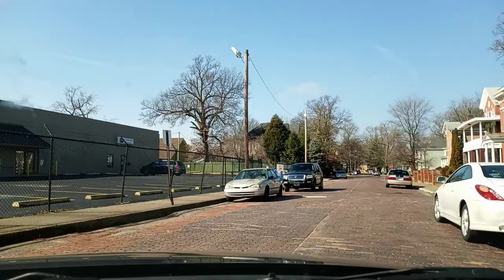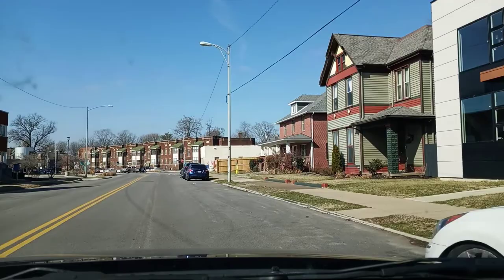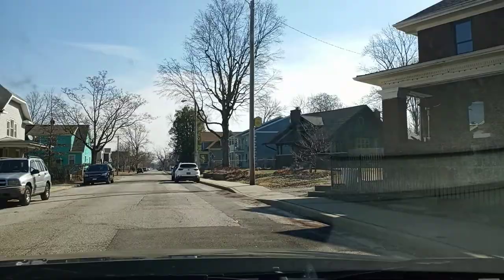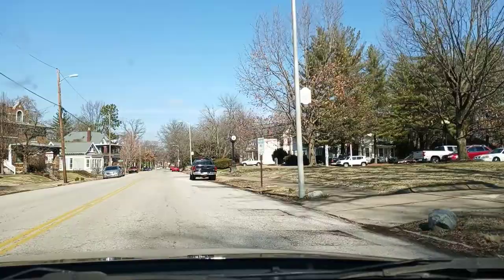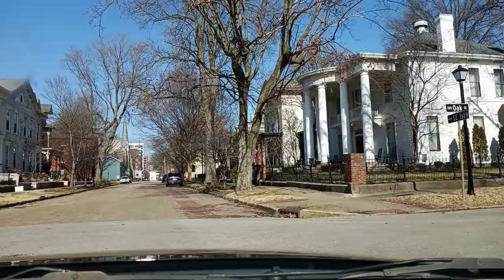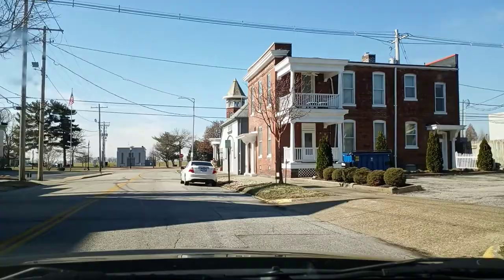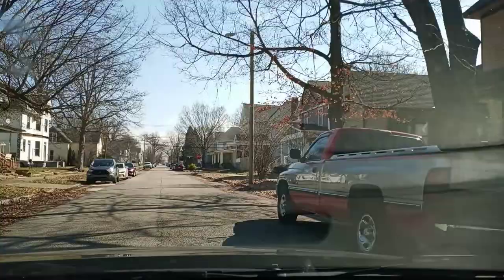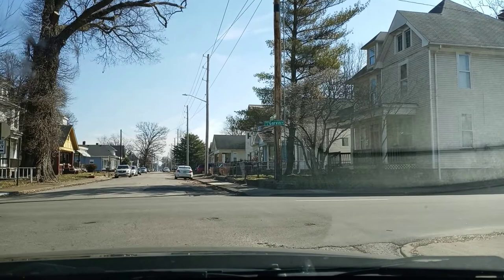Nice late 19th and early 20th century homes in Evansville Indiana